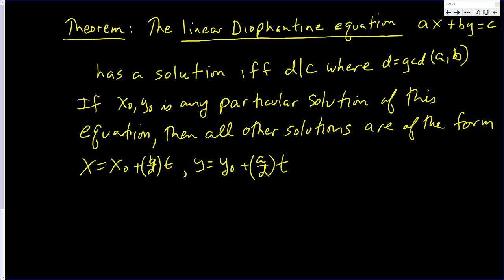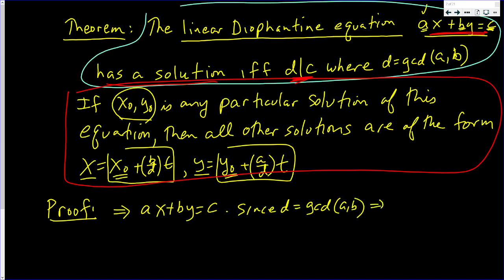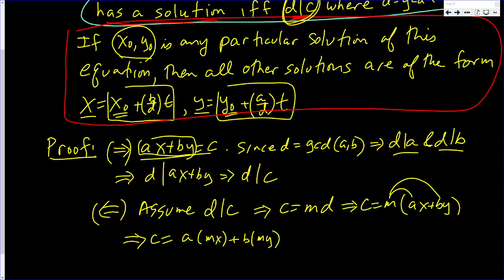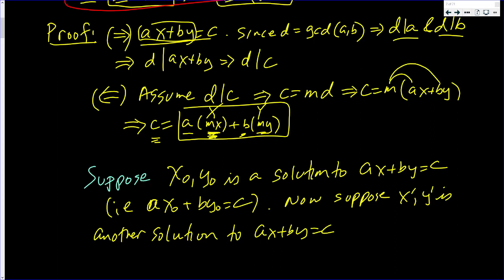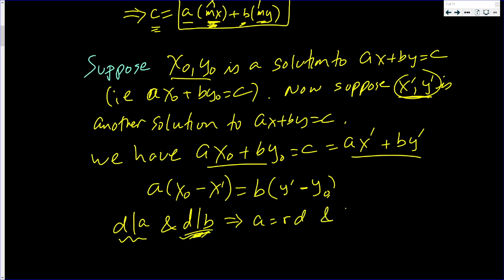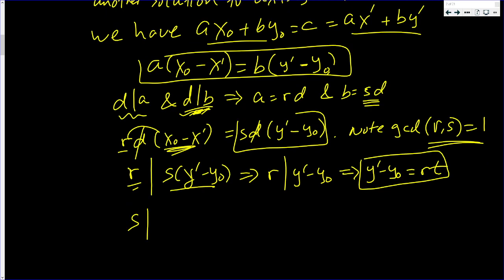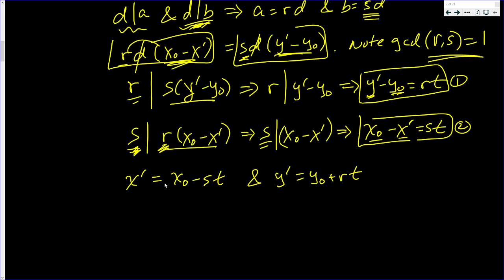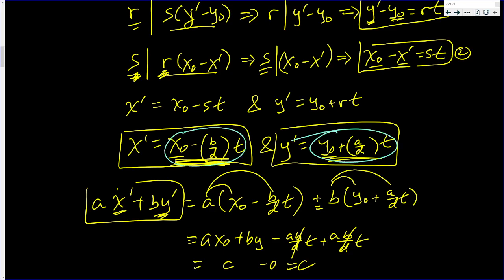ax+by=c has a solution iff d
In this video we prove the important theorem that states The linear Diophantine equation ax+by=c has a solution iff d|c, where d = gcd(a,b). If x' and y' are particular solutions to ax+by =c, then all other solutions are given by x=x' = (b/d)t and y = y'-(a/d)t. iff. Watch and Learn!